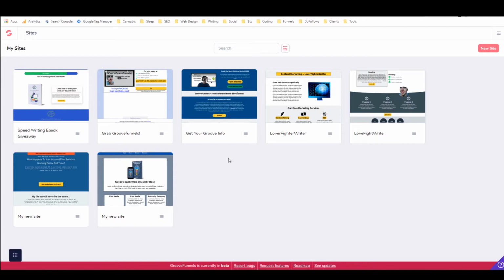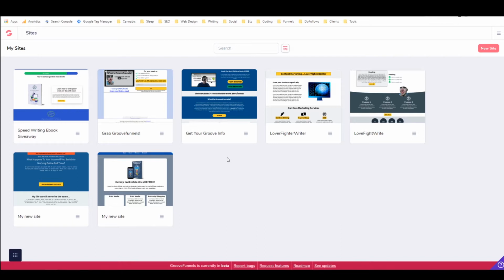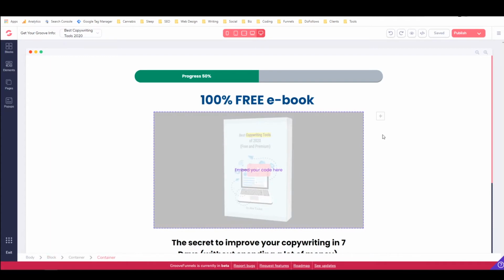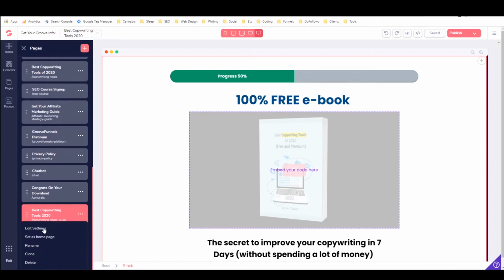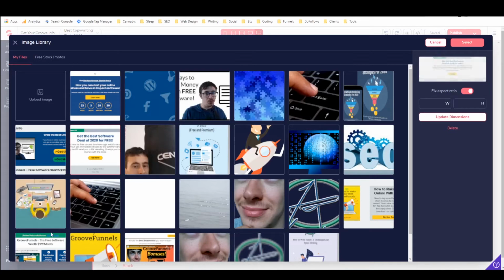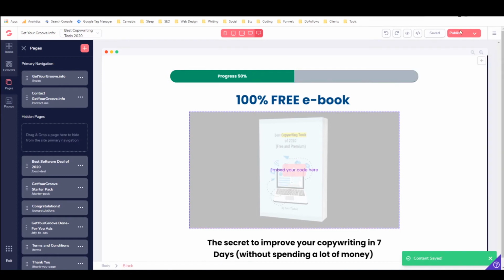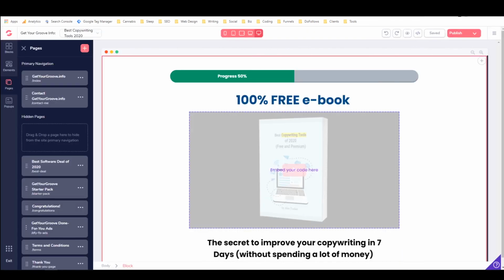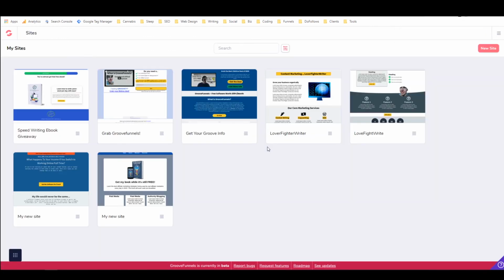GrooveFunnels Tutorial - How to Set OG Image in GroovePages (thumbnail)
In this GrooveFunnels tutorial I cover how to set the OG image in GroovePages. In GroovePages you have the option to set an OG image for the entire site, and also to set one for each individual page. Individual page OG images will override the main one once enabled.

An OG image, also called an Open Graph image, is the thumbnail which gets displayed when you share your site's link on social media. The OG image does not appear when you view the website itself.

While you can use any suitably sized image for Open Graph, most people prefer to use either a screenshot or a mockup of the first paint of their site. That way people seeing your thumbnail on social media will be prepared for what your landing page looks like, and morel likely to stick around.